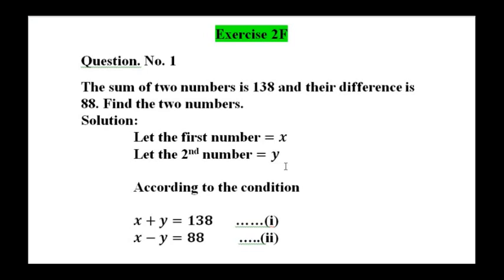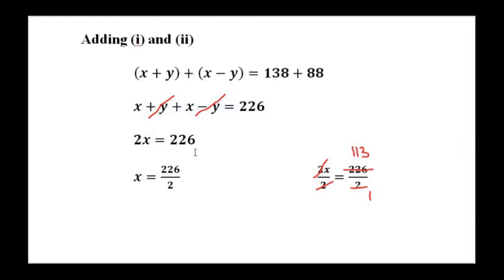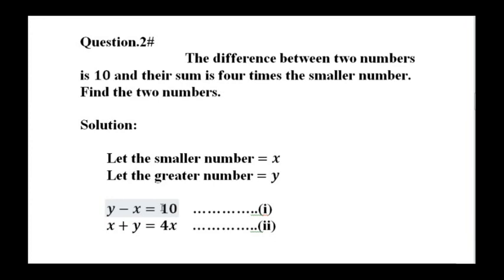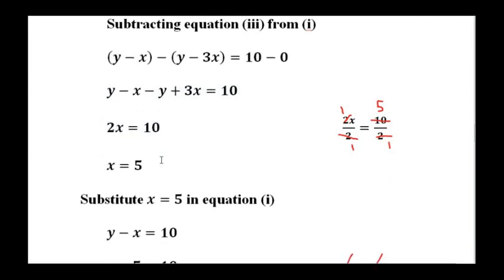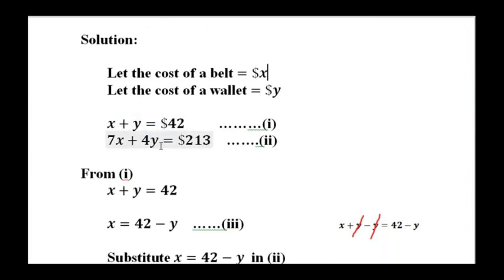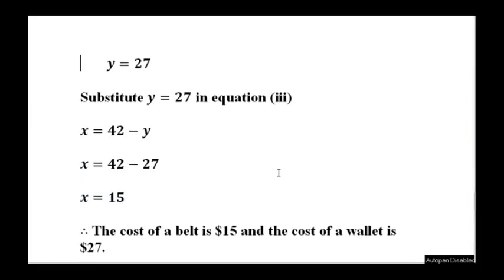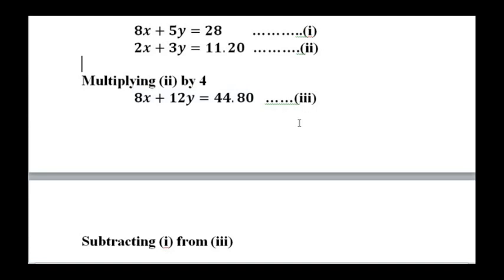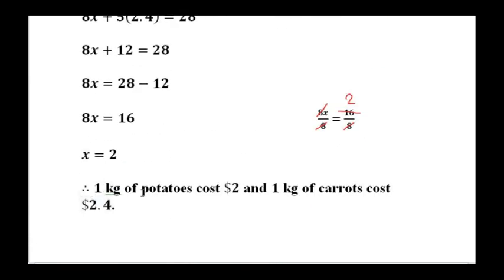New Syllabus Mathematics Book 2 Exercise 2F Question #1, Question #2, Question #3 and Question #4